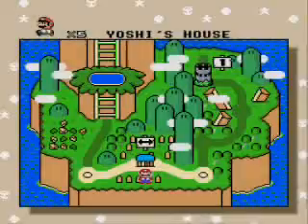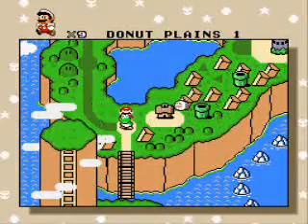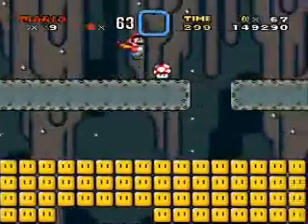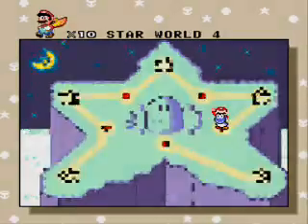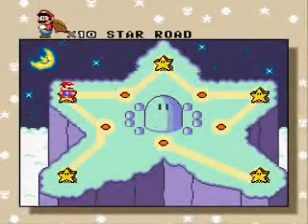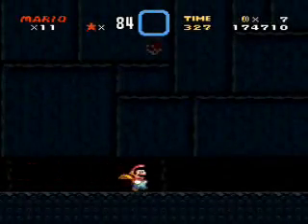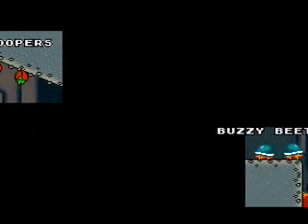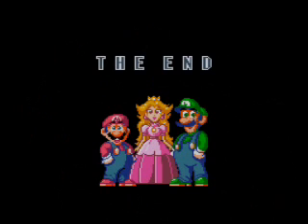Let's Plays! Episode 1: Super Mario World Speedrun!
READ DESCRIPTION FIRST
Hey, Everyone! BladeCrossEXE here, doing my first Let's Play! I know in the video, i say i figured out how to get my picture in the corner, and i DID, but it was horrible quality, so for now, i'll just be using my voice. Anyway, this isn't anything special. It's just a test of my recording software, and me showing you how to beat Super Mario World as fast as possible!